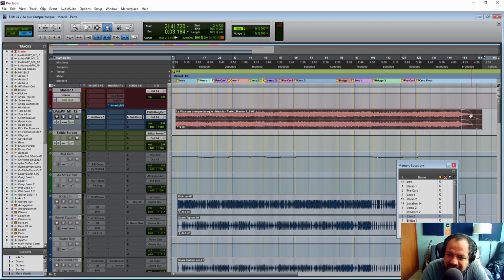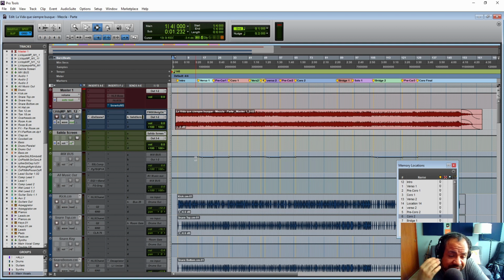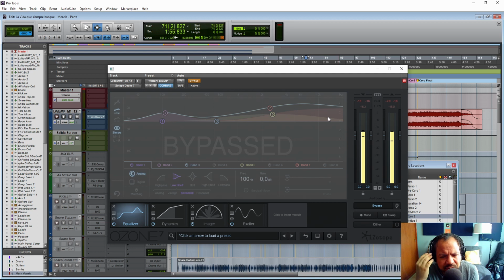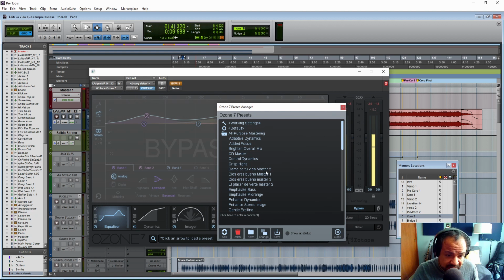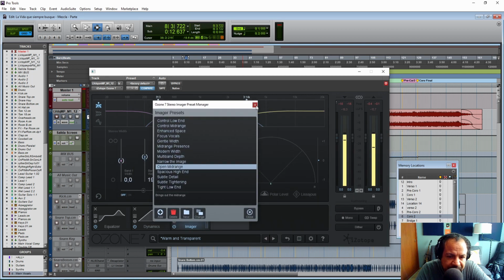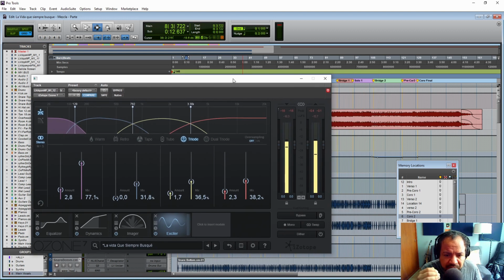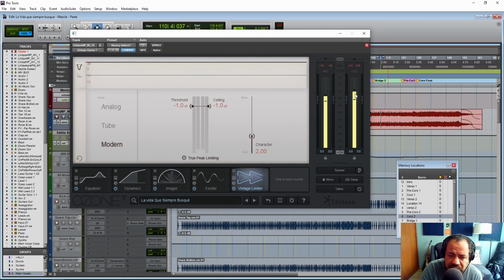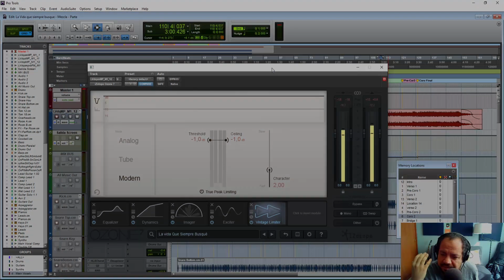HOW TO MASTER A ROCK SONG FOR DIGITAL PLATFORMS: Using Izotope Ozone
Would you like to see the whole process behind making a rock song? Today I’m sharing with you my whole process as a self-producing artist. Starting from an idea I had recorded in a voice memo on my cell phone, all the way until the song is recorded, mixed, mastered, and uploaded to the digital platforms. This is the last video of the whole “making of a rock song” series. In this video, we’ll master the song and finalize it.

LINK TO SEE THE SONGWRITING SERIES: How to make a rock song - Part 1:

Sound Oceanica: Is a music production company. In this channel, we share tips and document everything related to this topic.